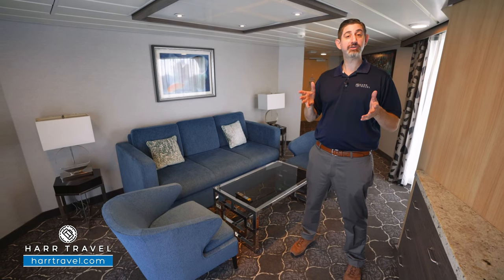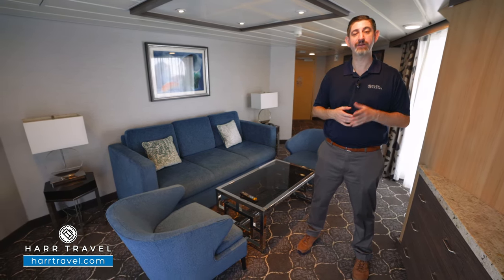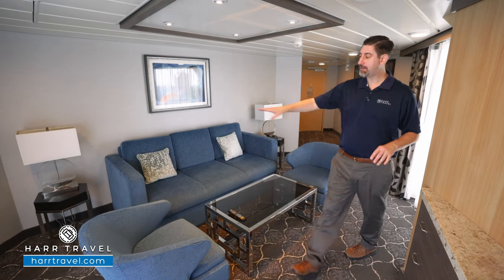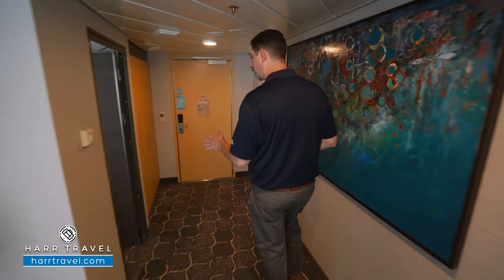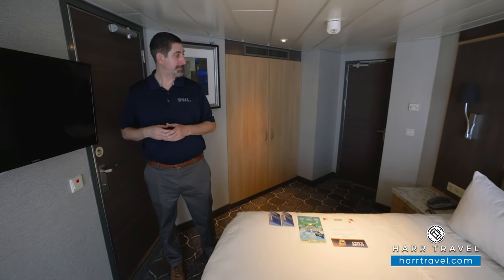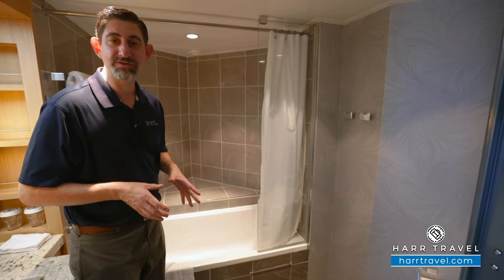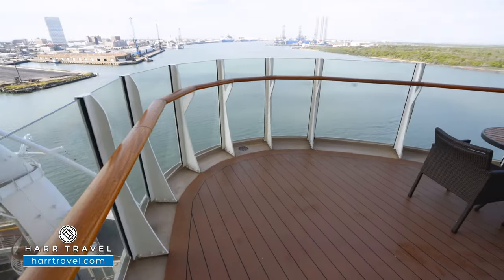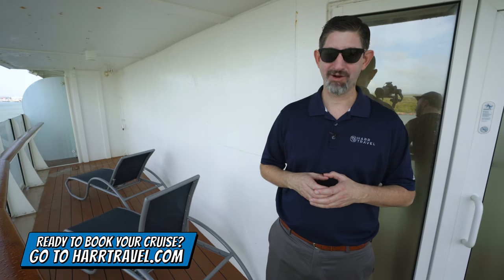Allure of the Seas | A3 Aquatheater Stateroom Deck 11 Tour & Review 4K | Royal Caribbean Cruise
Join Danny as he tours a Spacious AquaTheater Suite - 1 Bedroom (A3) aboard Royal Caribbean's Allure of the Seas. These are our best selling suites aboard any cruise line and it is easy to see why. With a massive outdoor deck, and tons of room to spread out inside as well, this is the perfect suite for so many Harr Travelers.

Category A3
Spacious AquaTheater Suite - 1 Bedroom
Decks: Deck 14, Deck 12, Deck 11

Spacious AquaTheater Suites have a bedroom area with two twin beds that convert to a Royal King. The bathroom includes a tub. These suites have large closets, a sitting area with table and a sofa bed. There is a private balcony with seating area and private dining.

LIST-TOPPER SHOWSTOPPER
ALLURE OF THE SEAS

When it comes to epic vacations, the most awarded ship in the world dials adventure way, way up. Explore deck-defying discoveries, world-class dining, and the best cruise entertainment onboard Allure of the Seas.

This Oasis Class favorite brings adventure to soaring new heights. Discover next-level thrills on every deck of Allure of the Seas, from white-knuckle zip line rides ten decks up to totally splashworthy spaces for kids, like the interactive H20 Zone Water Park. Get down after dark with more bars than any ship out there and savor a world of possibilities right onboard.

LET THE FLAVOR FEST BEGIN
Stunning destinations and scene stealing entertainment aren’t the only things to look forward to on your vacation — there’s an adventure for your taste buds, too. Like mouthwatering Italian dishes at Giovanni’s Table, elegant cuisine made from fresh and flavorful ingredients at 150 Central Park, and tender prime meat served in a classic steakhouse setting at Chops Grille. Make sure to bring your appetite.

PRIME PERFECTION
Delicious hand-cut steaks and tender prime beef cooked to perfection? Check. Succulent Maine lobster and expertly grilled branzino paired with crave-worthy family-style sides? Double check. And on top of that, treat yourself to VIP service and a wine list that takes you from Campania to Côtes du Rhône.

CLASSIC AMERICAN STEAKHOUSE
For more than a decade, the chefs of Chops Grille have proudly presented quality, hand cut steaks at this hallmark Royal Caribbean restaurant. Now, they give you a fresh twist on a favorite, with a revamped menu that brings contemporary flair to traditional steakhouse offerings. Most intriguing: our exceptional prime meat. This prime beef is joined by Maine lobster, grilled branzino and other succulent dishes paired with addictive sides and irresistible desserts.

SIMPLE, SEASONAL & OH-SO GOOD
The menu at 150 Central Park spotlights locally sourced ingredients harvested at the peak of their season. Think palate-pleasing apps, elevated classic entrees, and a range of desserts you should definitely save room for. And if you’re craving a craft cocktail or a glass of wine, you’re guaranteed to find something delicious to toast with on the drink list.

GET DOWN AFTER DARK
Allure of the Seas is home to the most bars of any ship out there — including some of the best bars of our cruises. Get a front row view of live guest performers at the Bow & Stern English pub. Sing along as a pianist plays all your favorite barroom tunes at Schooner Bar. Or raise a glass as the Rising Tide Bar gently elevates you three decks up.

AHH INSPIRING
Emerge renewed, relaxed and rejuvenated at the Vitality Spa. Professional spa products from acclaimed brands such as Elemis, bliss, La Thérapie and Ionithermie bring the most advanced services to the sea. Massages, wraps, facials and acupuncture, or choose medi-spa treatments to smooth wrinkles, lift and tone.

SUN, SERENITY & SIPS
Relaxation can be thirsty work. While you're soaking up the vibe at the adults-only Solarium, grab a refreshment from the Solarium Bar, where friendly bartenders serve wine, beer, cocktails and chilled tropical drinks perfect for sipping beneath your poolside umbrella.

RAISE THE BAR
You could call it a wet elevator. It’s also the coolest way to move between Central Park and the Royal Promenade onboard all Oasis Class ships. Sip your favorite cocktail, beer or wine while you enjoy a smooth ride and skylight views at the Rising Tide Bar.